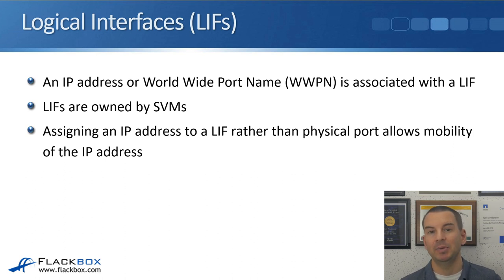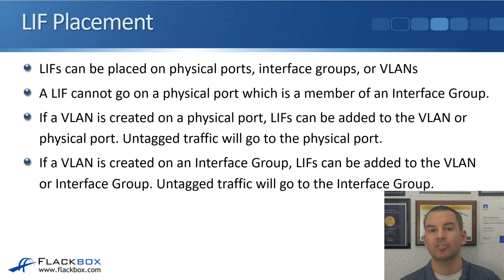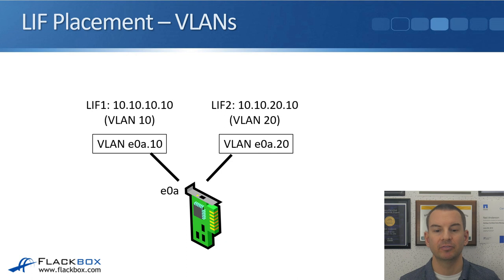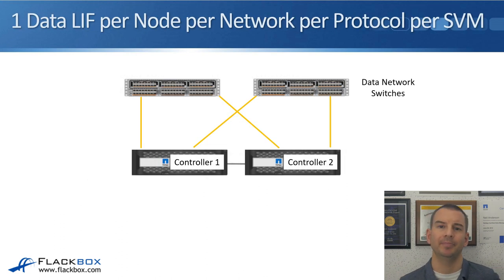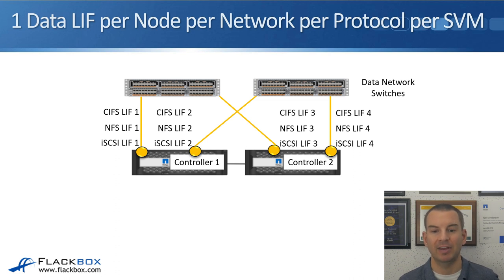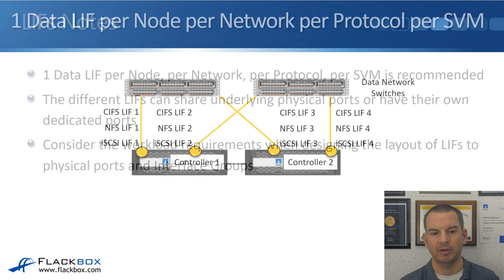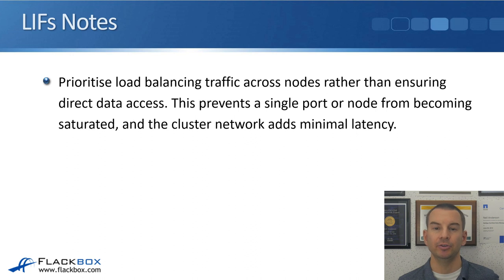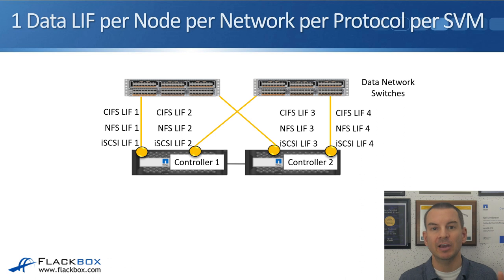NetApp ONTAP Logical Interfaces Tutorial (new version)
NetApp Logical Interfaces are where our IP addresses (or WWPNs for Fibre Channel and FCoE) live in NetApp ONTAP systems. Having the IP address applied at the Logical Interface level gives us more flexibility than would be possible if it was applied to a physical port.

for the full blog post with text and screenshots.

Thanks!
Neil